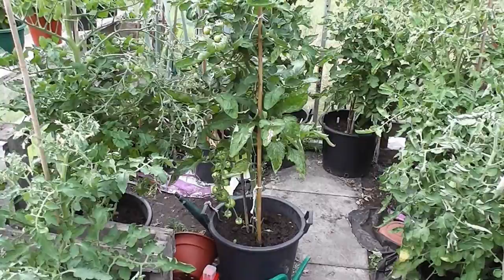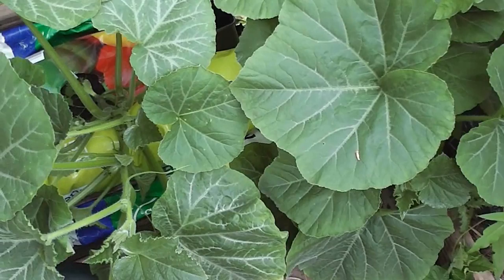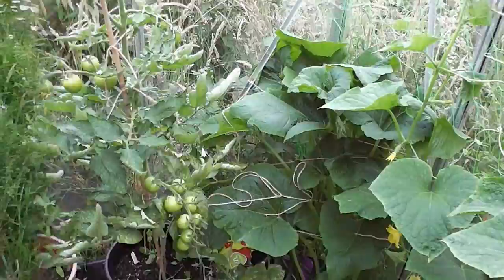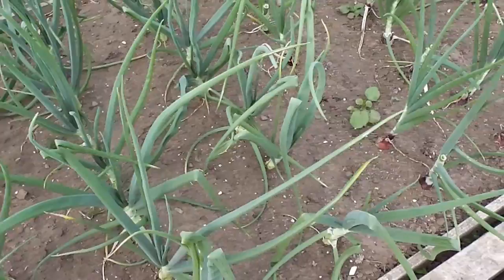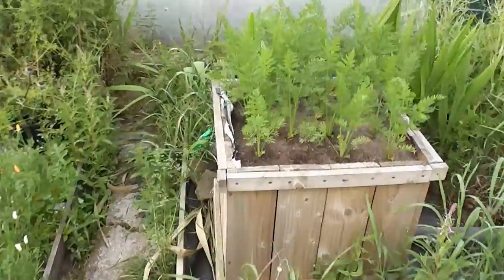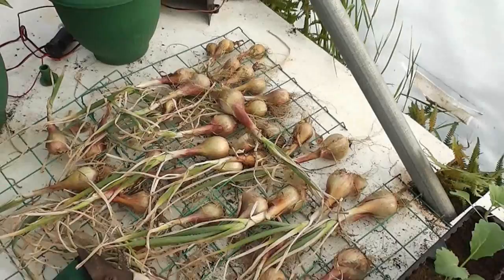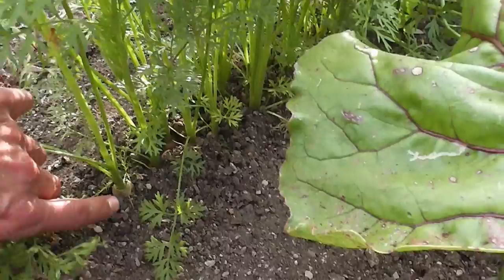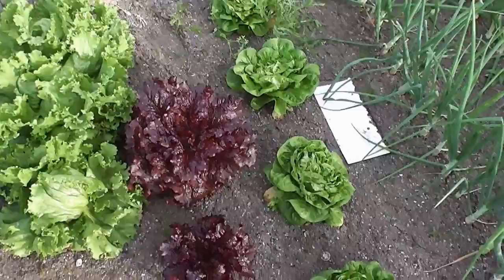Allotment Diary July 14 : Veg plot, Polytunnel & Greenhouse update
The latest update from my Greenhouses polytunnel and Allotment veg plot.
The tomatoes are doing really well as is pretty much all the veg outside with this continued glorious sunshine.
And in the polytunnel something of a miracle has happened as the big onions that went to seed are still growing.